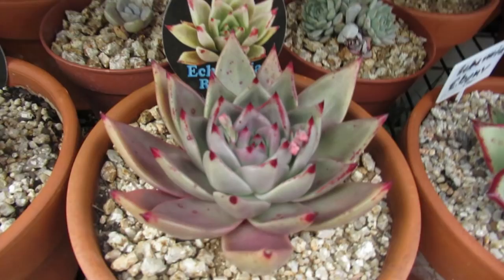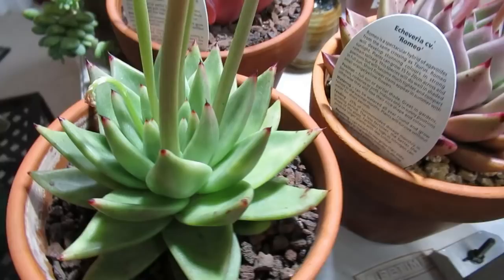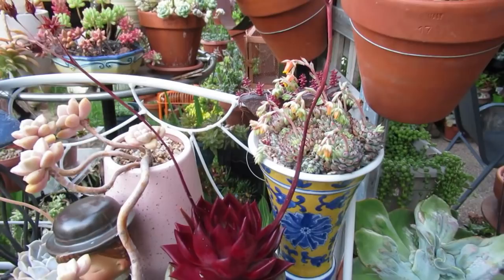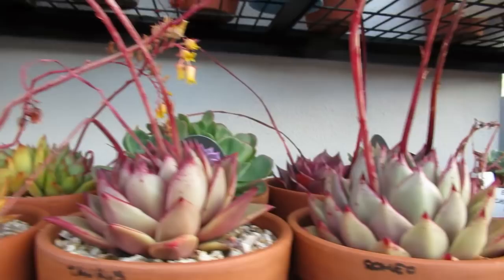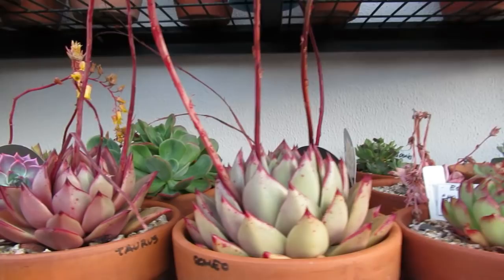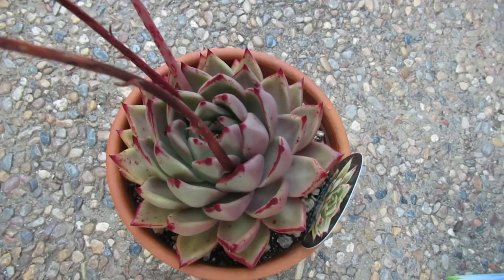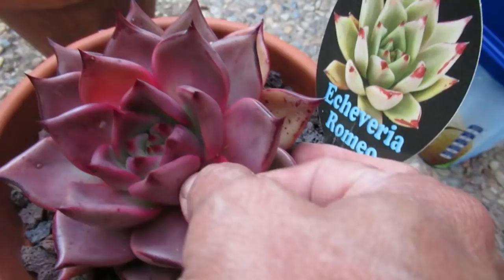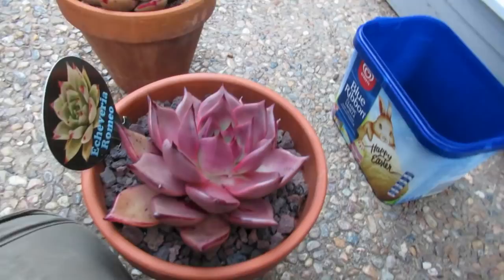COLLECTING ECHEVERIA ROMEO SEEDS | GSwLK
Echeveria agavoides Romeo can be a difficult succulent to grow. The best way to propagate them is by growing them from seeds. But first, we have to collect the seeds.